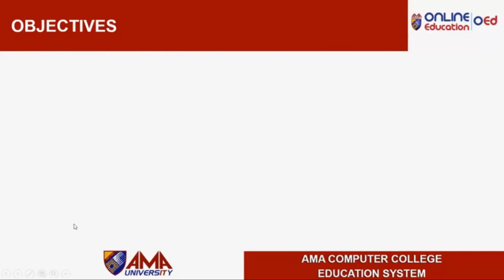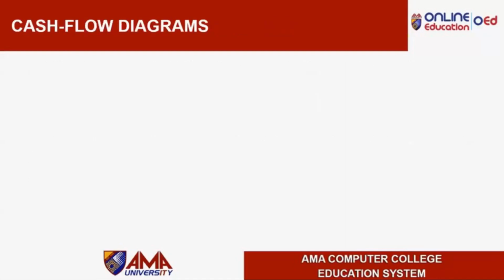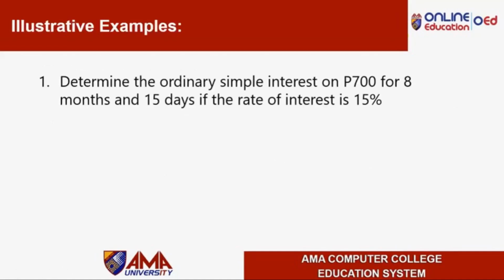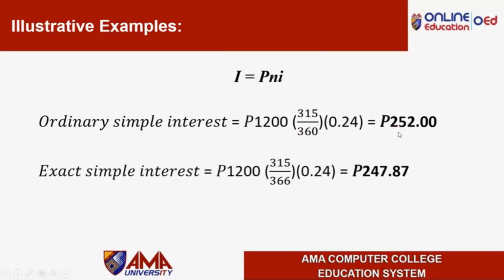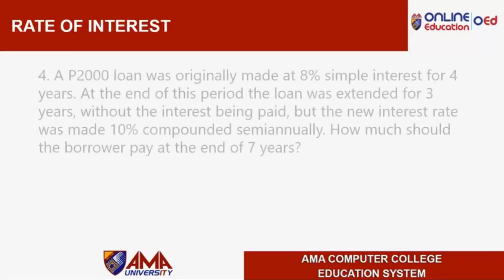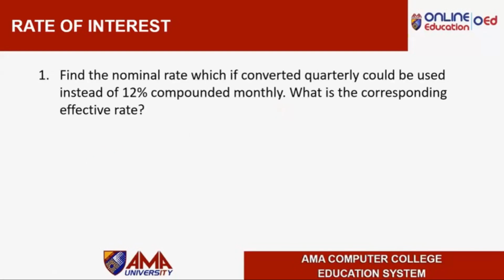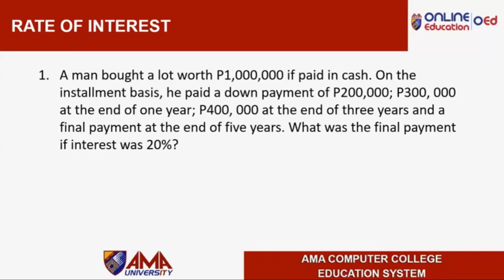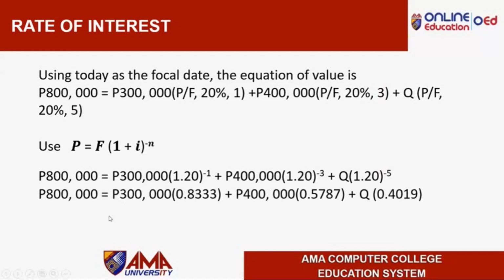Engineering Economics - Money-Time Relationship and Equivalence